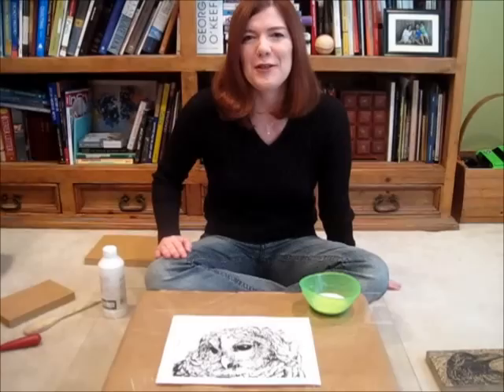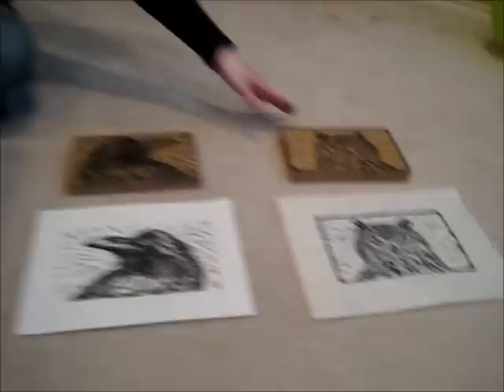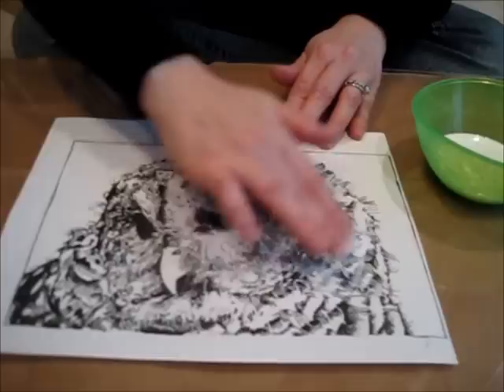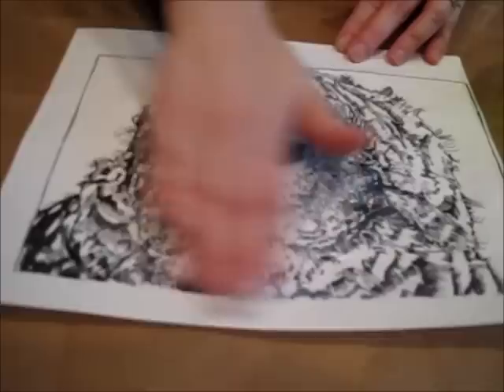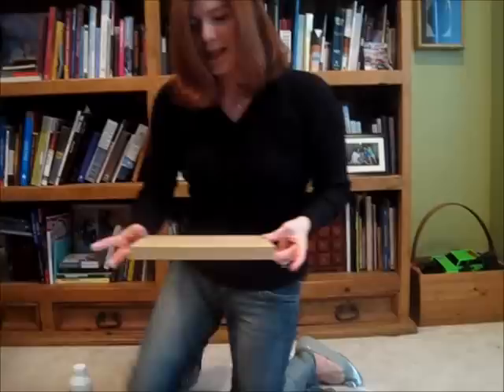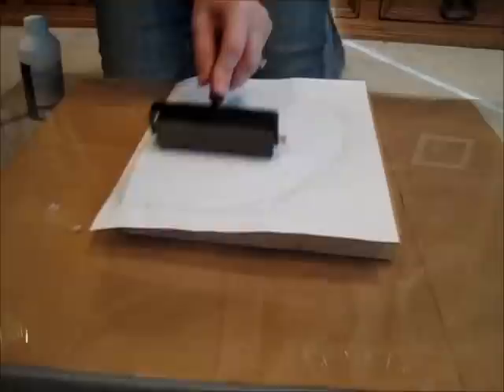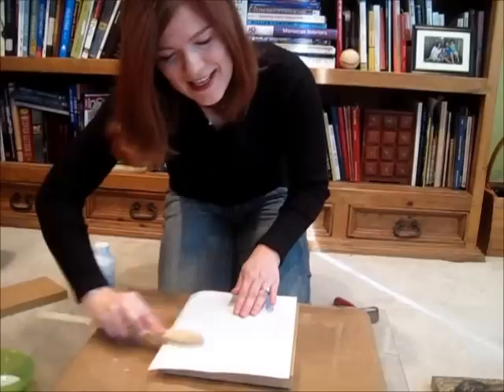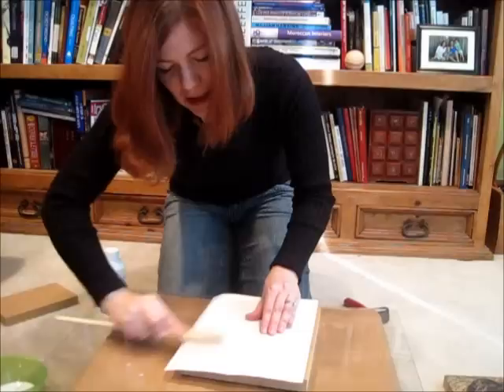Lino Demo #1: how to transfer an image onto a lino block, by Julia Forsyth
Welcome to my first real YouTube art video download!  I tinkered with it a little too much, and now around the :35 -:50-ish mark, I unintentially do the Robot.  I hate it when that happens!  And I had already gotten some comments and likes on it, so I'm loathe to just trash it when people took their time to respond - I always appreciate that.  So...I re-uploaded the original, non-robotic version but left the one I messed up too.

Want to make a lino cut but confused about how to transfer your drawing onto the lino block?  Painter and printmaker Julia Forsyth shares the first step in making a linocut for her Odie the owl linocut in this video.